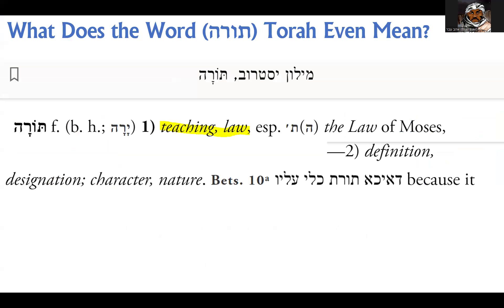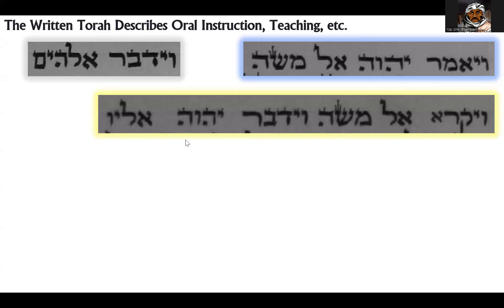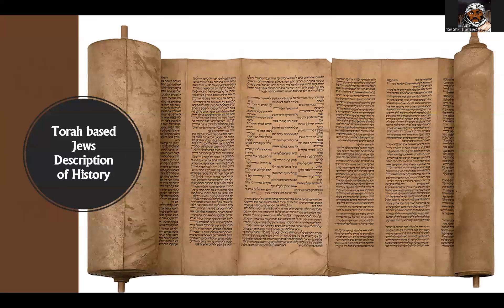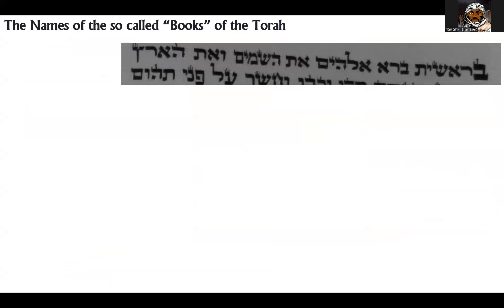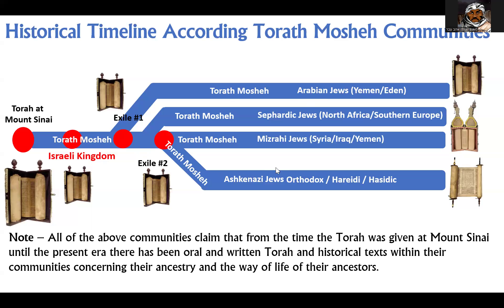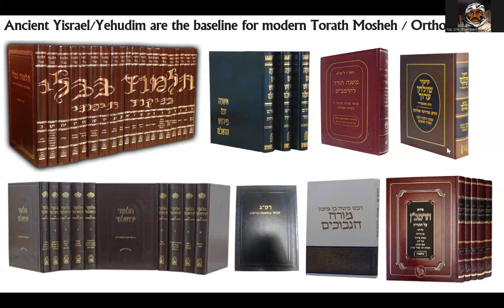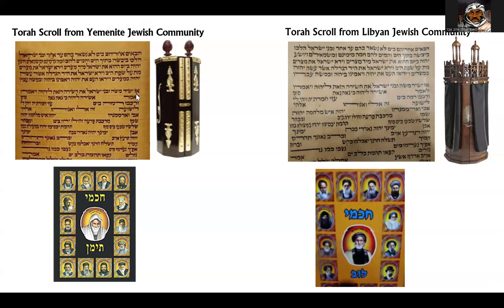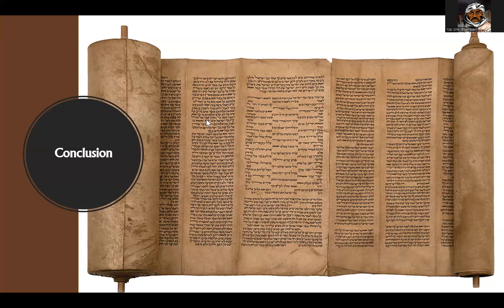How the Oral Torah Proves the Written Torah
In this video I will detail how the written text of the Hebrew Torah is proven out and verified from the Oral Torah. This video will discuss the concepts that people have, which they may not realize are from the Jewish Oral Torah.